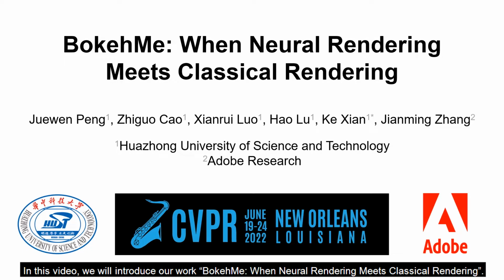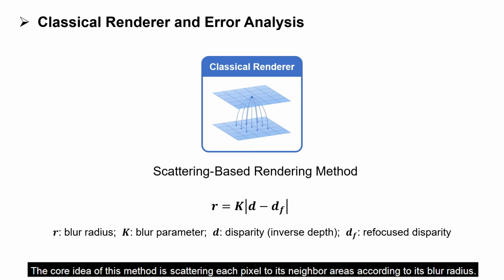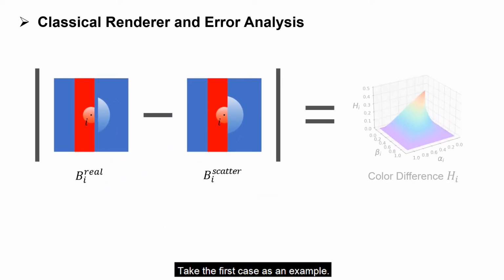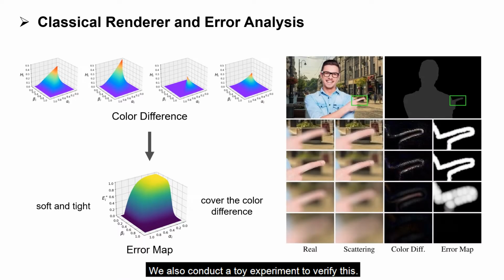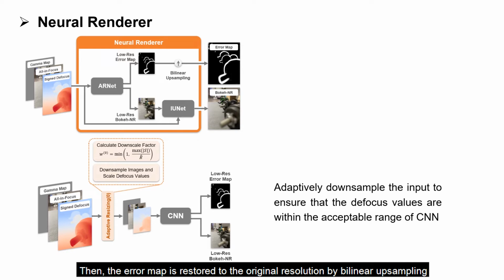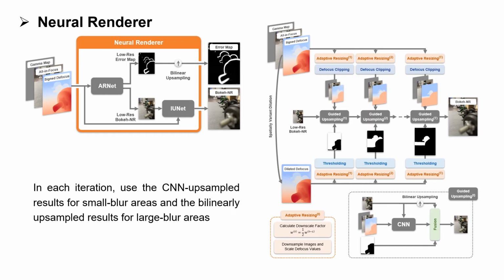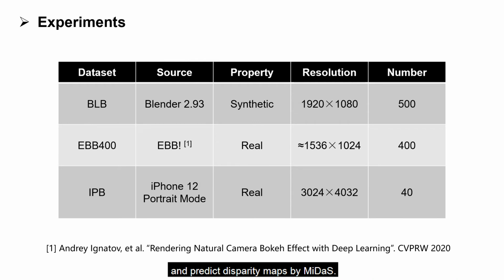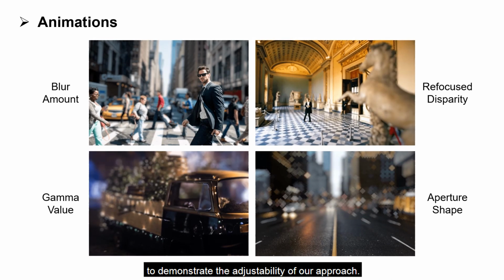BokehMe: When Neural Rendering Meets Classical Rendering | CVPR 2022